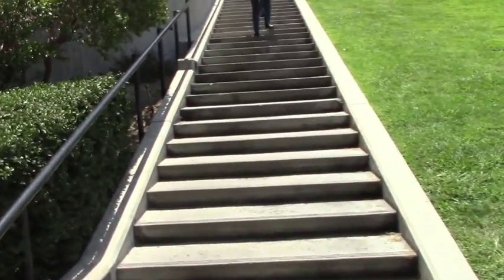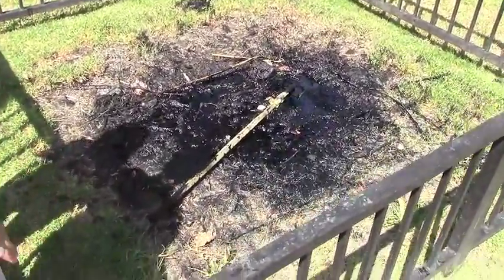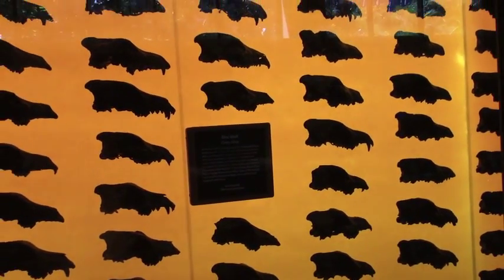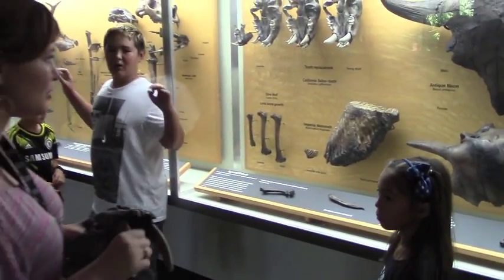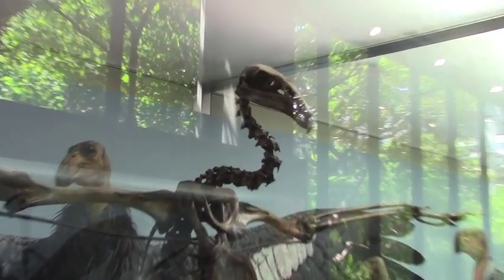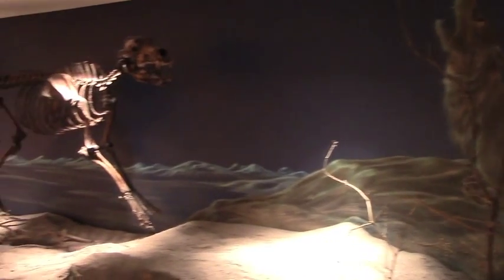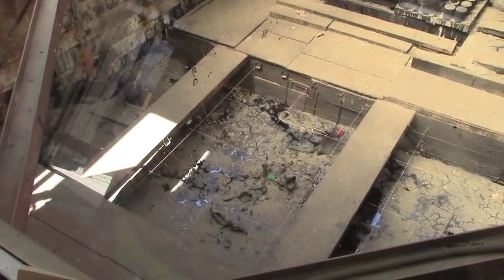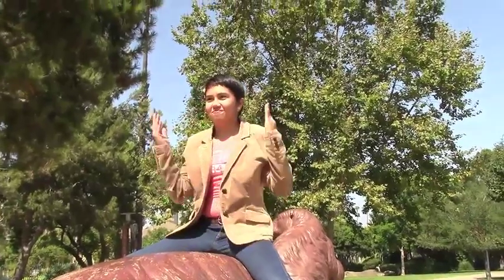Page Museum at La Brea Tar Pits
Nerdfighting the end of summer with a trip to the Page Museum at the La Brea Tar Pits. Took my two girls and learned a lot about things that happened a long time even before my time. Mastadons, Dire Wolves, and Ancient Condors teach us something about getting out and doing something, aided by professional academics & volunteer scientists.

This video owes a great deal to Emily Graslie & Brain Scoop, and Hank Green and his Sci Show. Thank you.